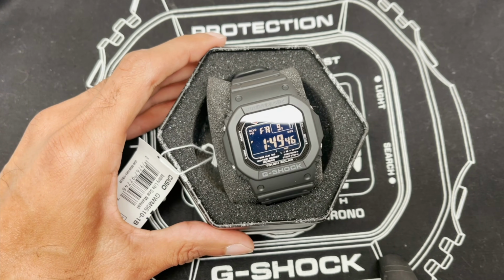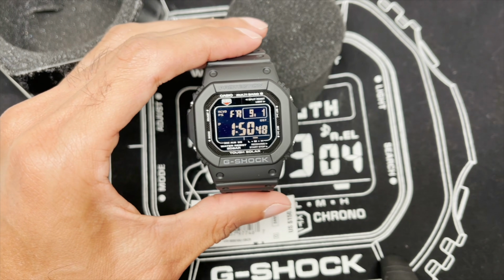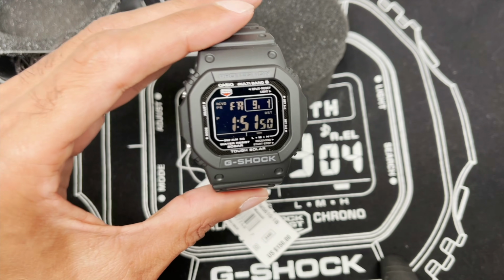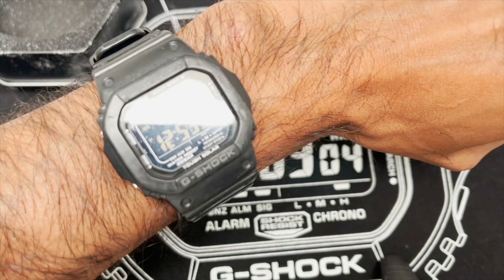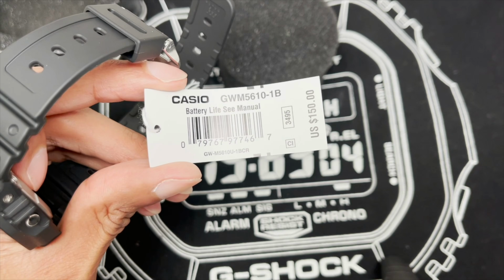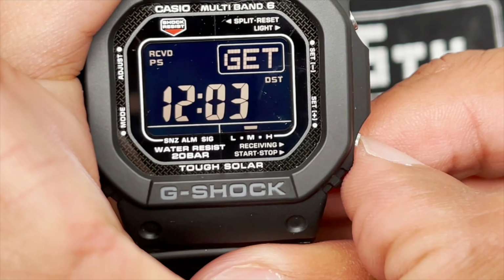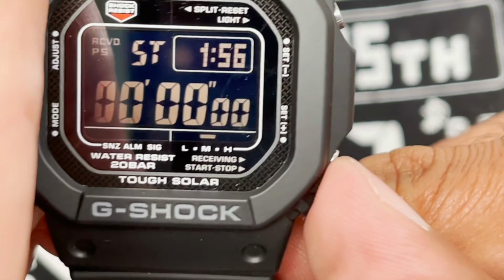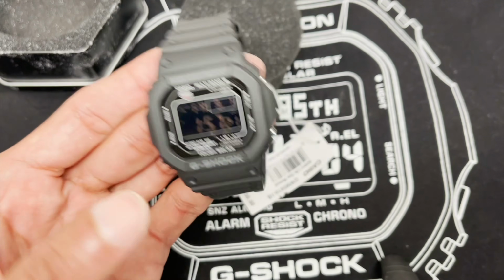Best Every Day G-Shock Watch? And only $90! Construction, plumbing, health care, Law Enforcement Etc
Here is what i consider the best G-Shock for the money. The GWM5610 Solar and Atomic

Only $90 Shipped anywhere in the USA